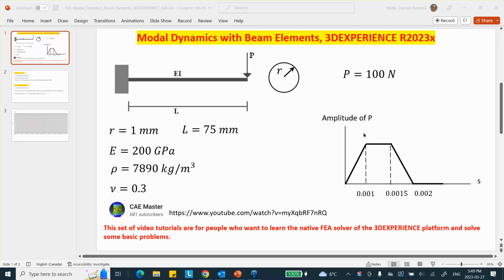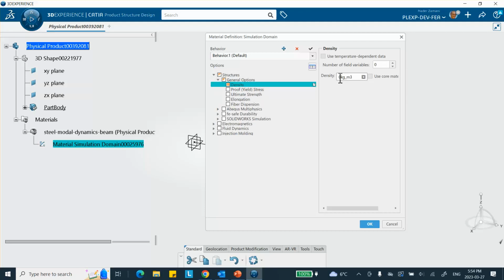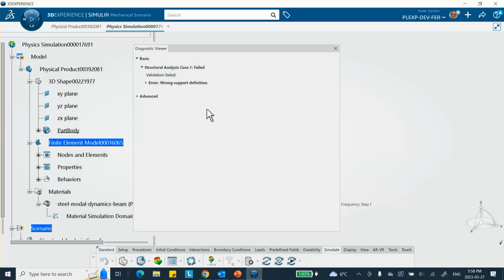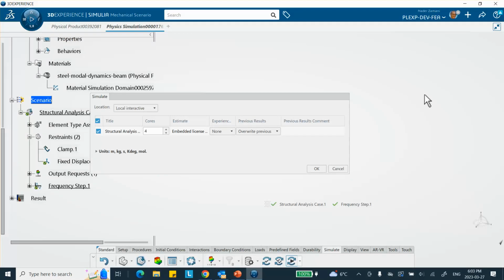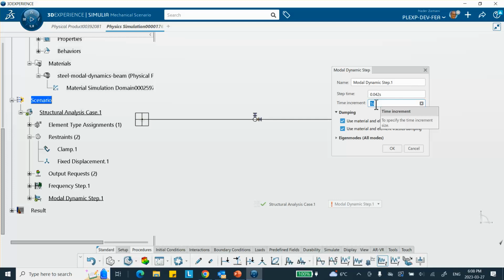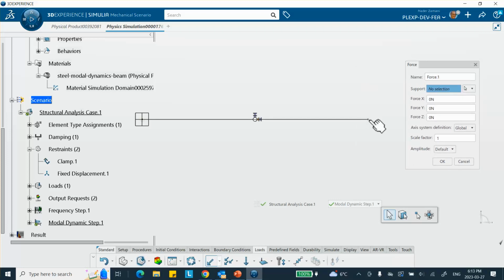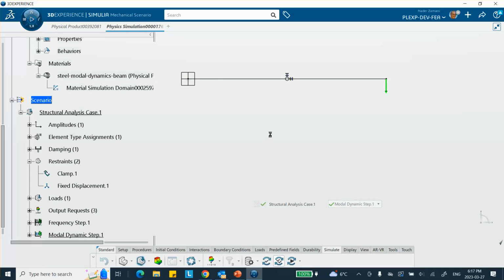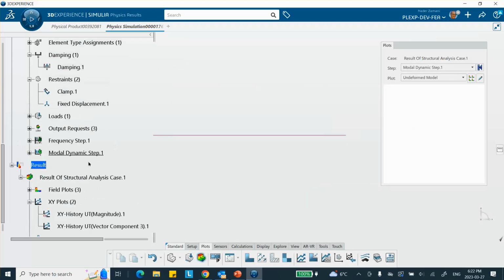FEA Modal Dynamic Beam Elements 3DEXPERIENCE R2023x